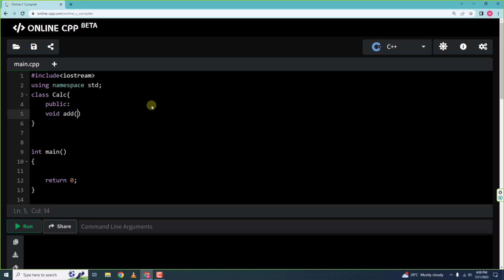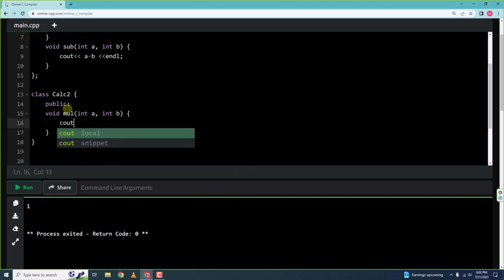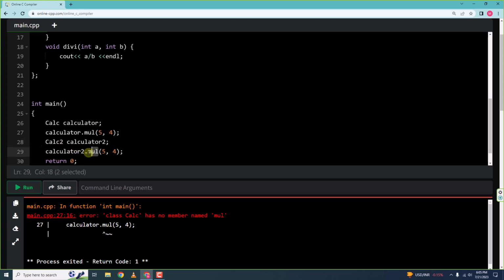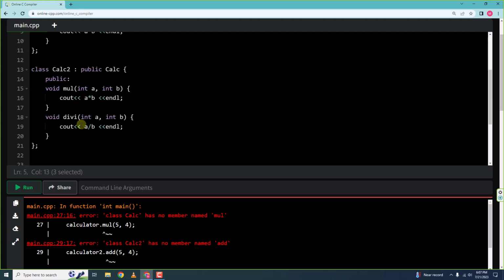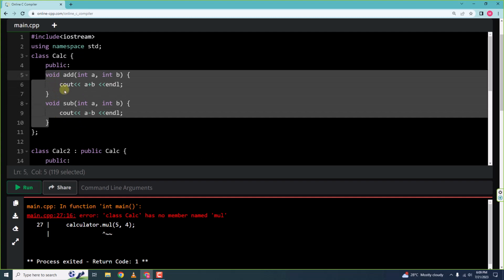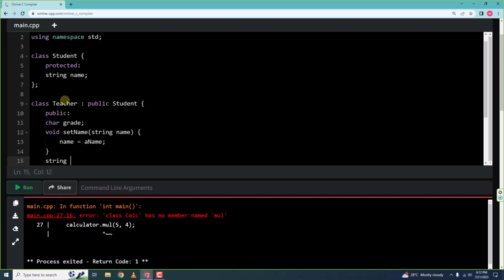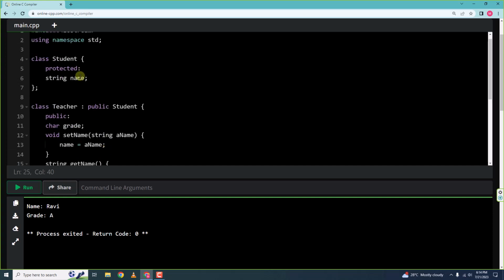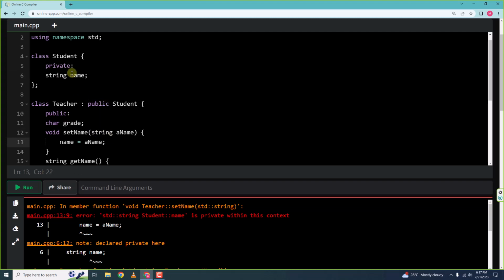C++ Tutorial for Beginners - 28 - Inheritance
Hello everyone,

In this video, we will learn the concept of inheritance in C++ language.